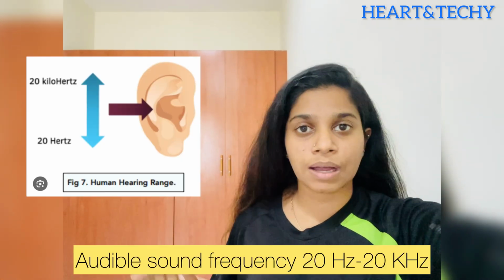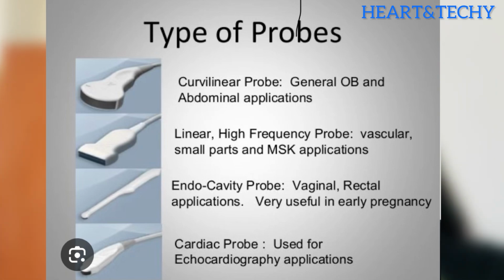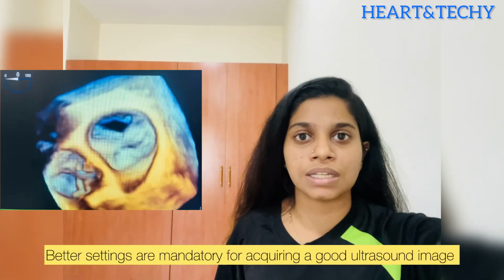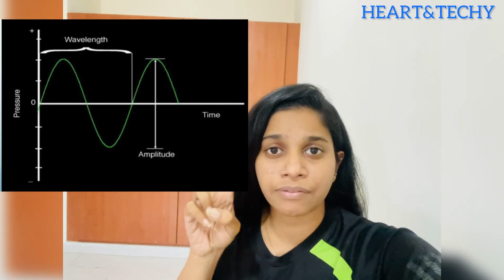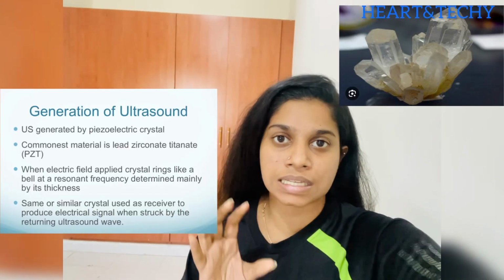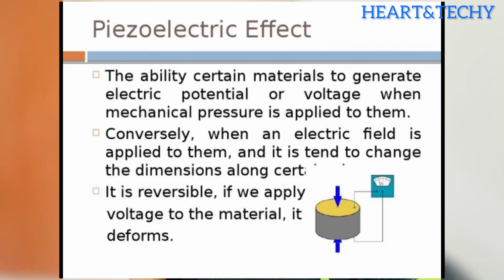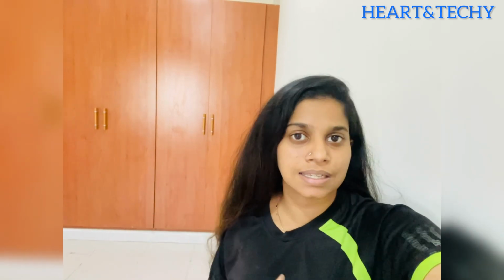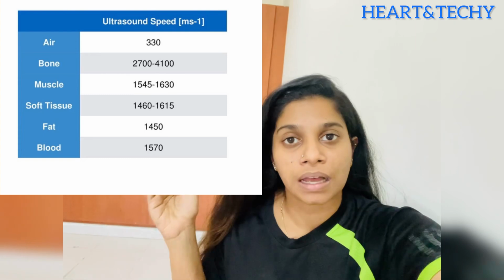Ultrasound physics explained clearly !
Here we are starting a new series called upi series
Ultrasound physics and instrumentation series

Any suggestions do comment so I can go through ..🫀